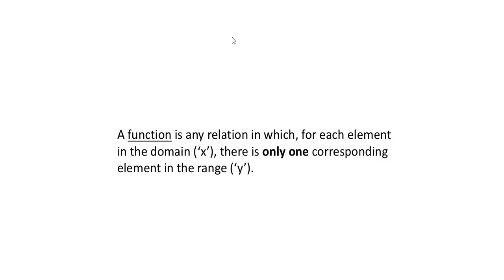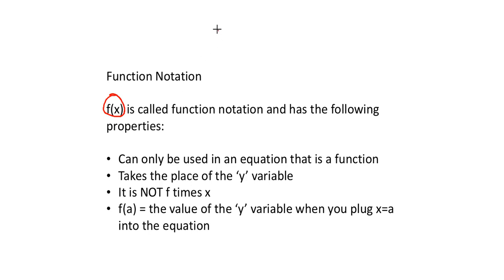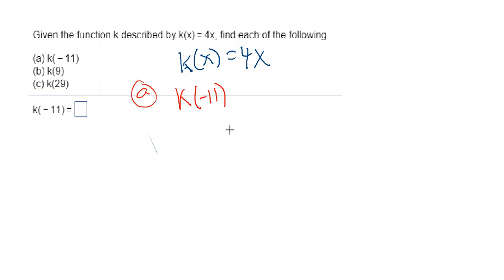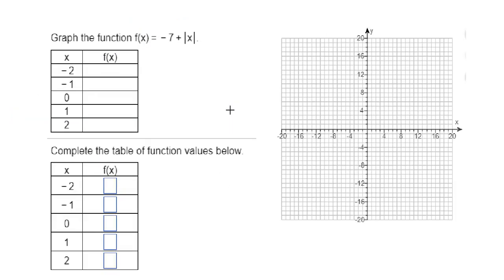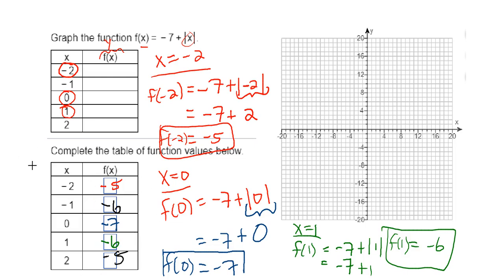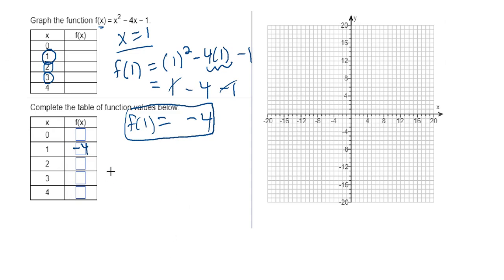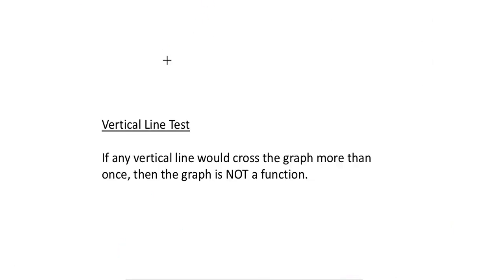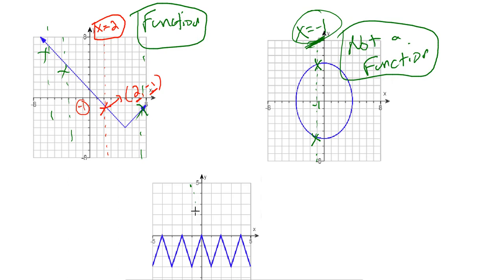Section 2.2 - Intermediate Algebra